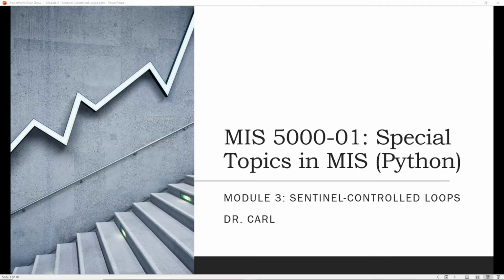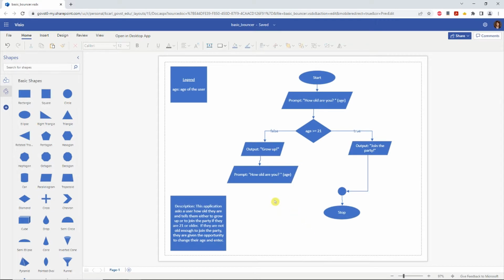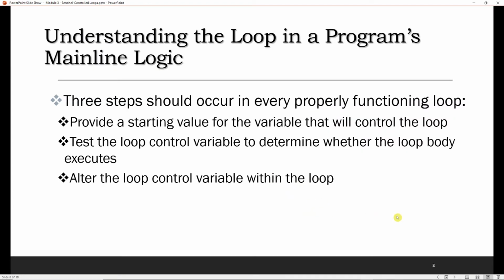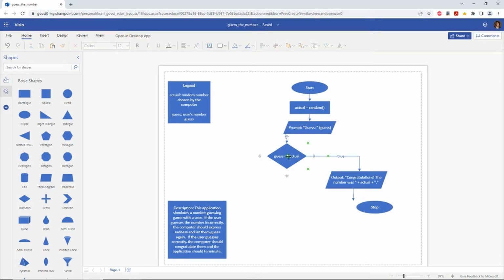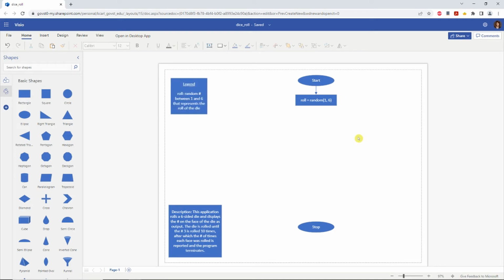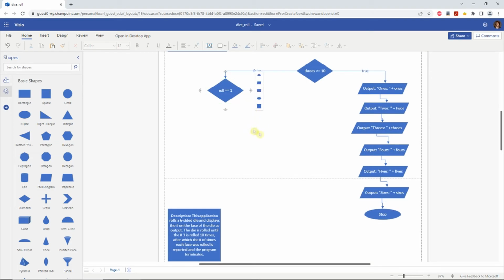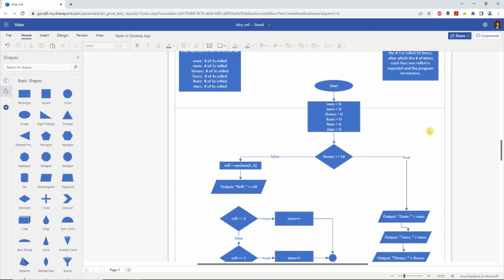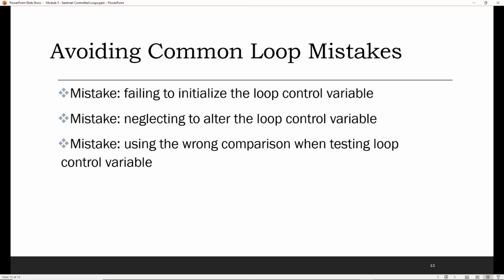Python for Beginners: Sentinel-Controlled Repetition aka Indefinite Loops